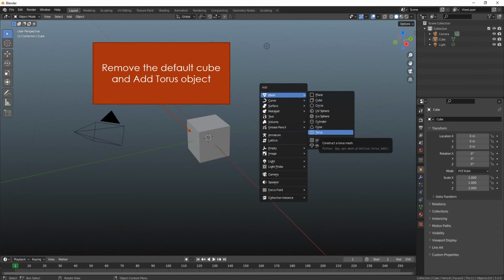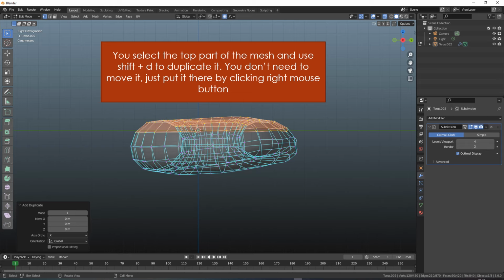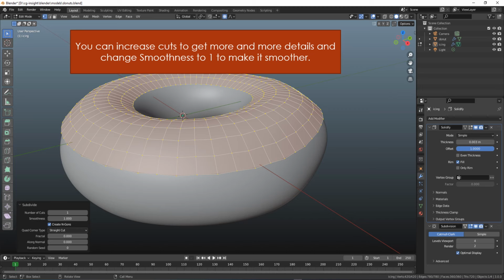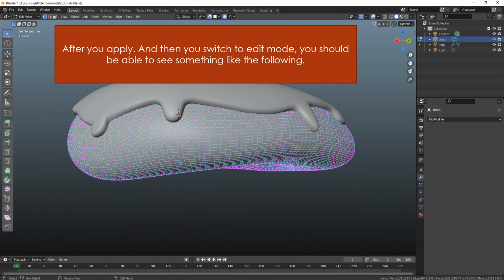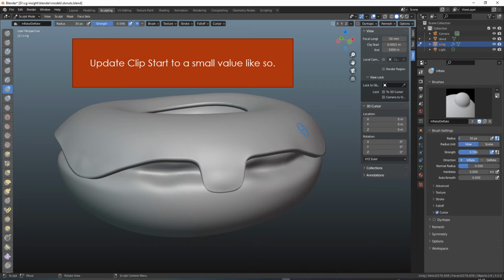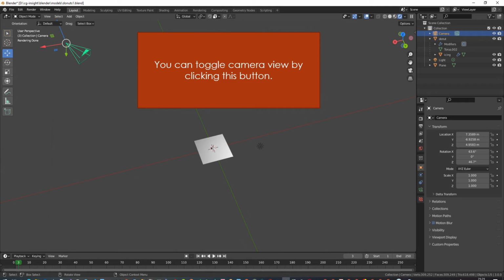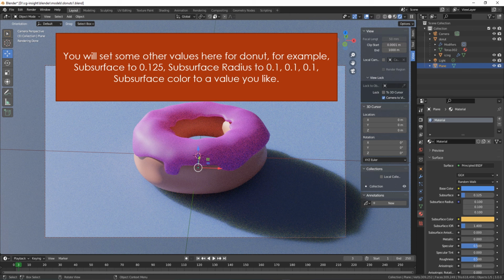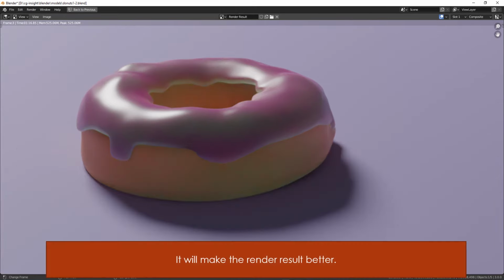How to make a donut in Blender: Learning Blender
00:03 Learning Blender
01:03 Proportional Editing tool
02:00 Smooth Effects
03:10 Duplicate an object
04:00 Solidify Modifier
05:00 Double the details
06:06 Hide selected Vertices
07:05 Create more vertices
08:10 Sculpting
09:07 Paint the middle part
10:14 Clip Start
11:11 Render mode
12:04 Render Engine
13:10 Render Image
14:04 Material Panel
15:15 Subsurface
16:17 False Color
17:20 Composing